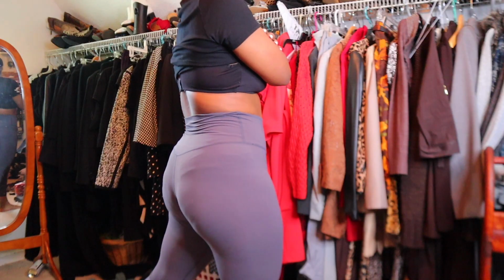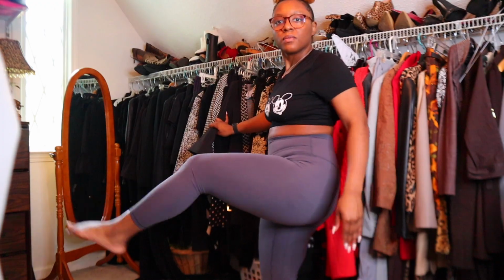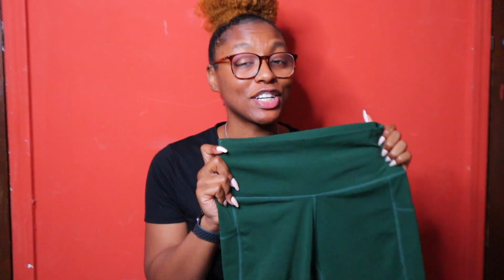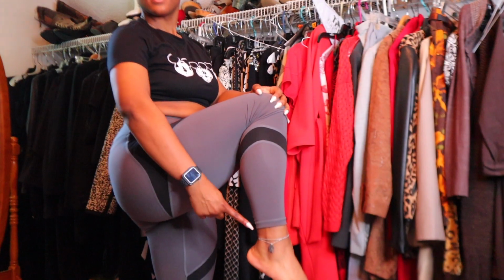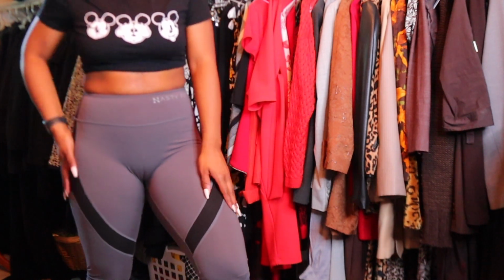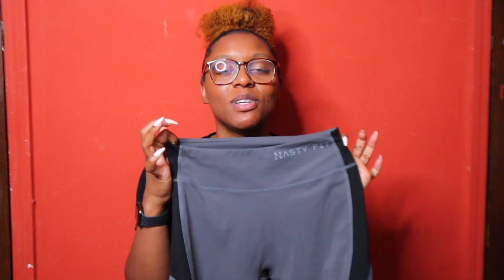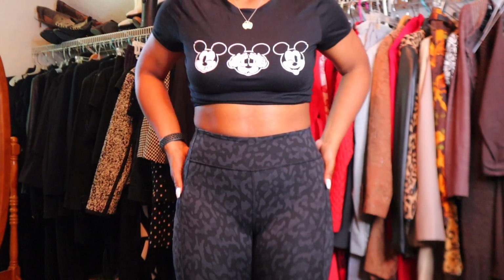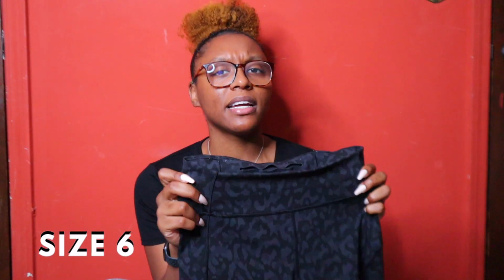Best RUNNING LEGGINGS Try-On Haul | Lululemon, Nasty Fit, & AMAZON Leggings (Colourfulkoala)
Hello everyone!
Today, I wanted to share the best running leggings. I learned a lot while training for my half marathon this past February.  It has taken me some time to figure out what leggings are my perfect running legging! I hope this helps! Below are my measurements as well as the links to the leggings.

XOXO,
Ashli Nykole 💜

Amazon leggings:

Colorfulkoala Women's High Waisted Yoga Pants 7/8 Length Leggings with Pockets - Forest Green (medium)

Colorfulkoala Women's Buttery Soft High Waisted Yoga Pants Full-Length Leggings - Grey (Medium)

Measurements:
Hips: 43
Waist: 31
Bust: 36

Camera:
Canon M50